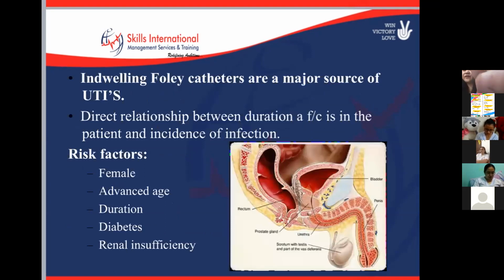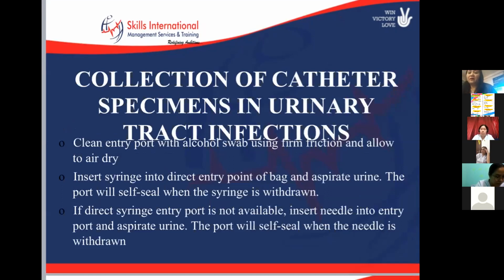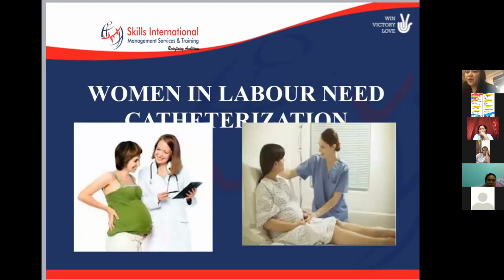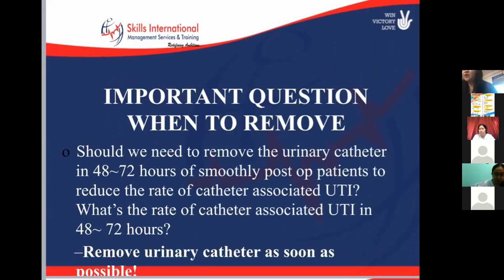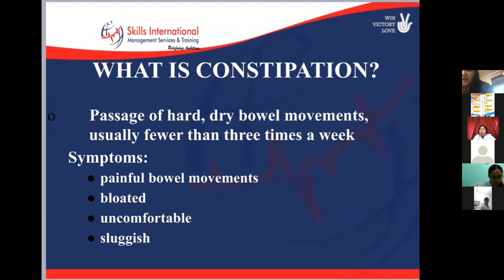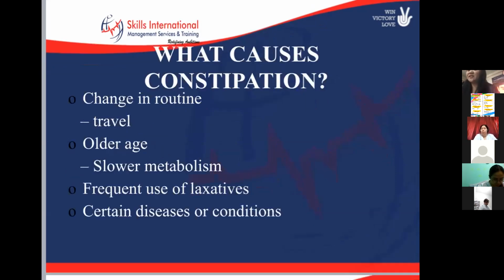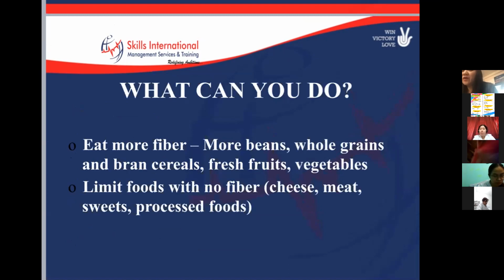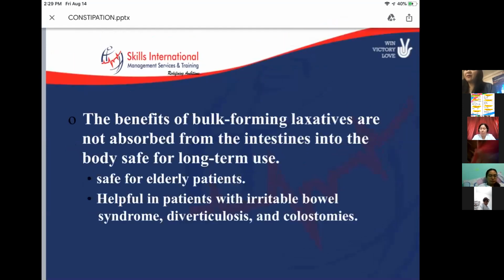ACTUAL ONLINE NURSING ASISSTANT CLASS